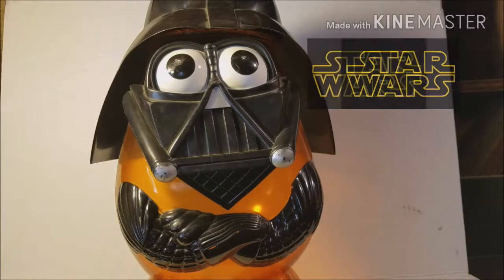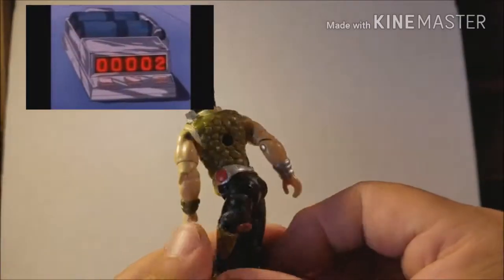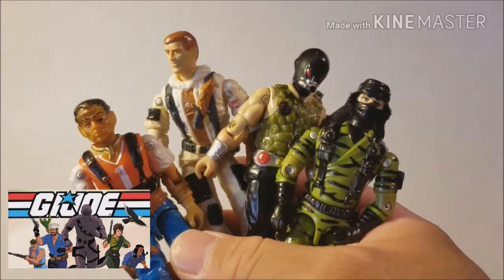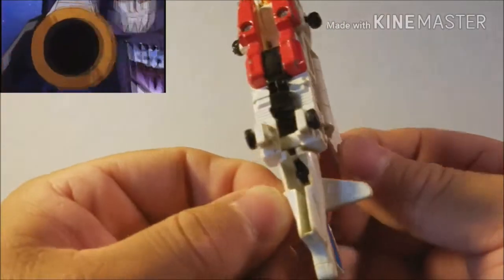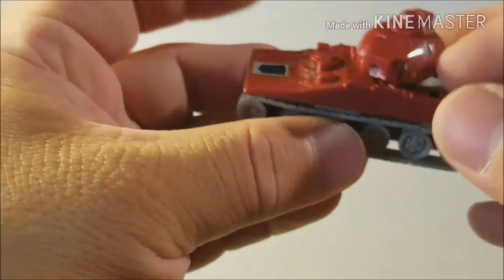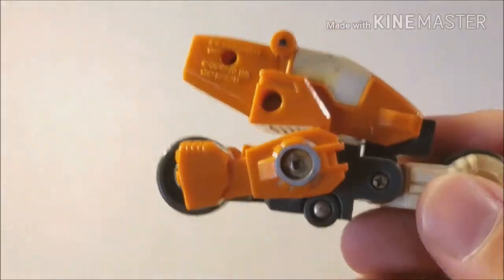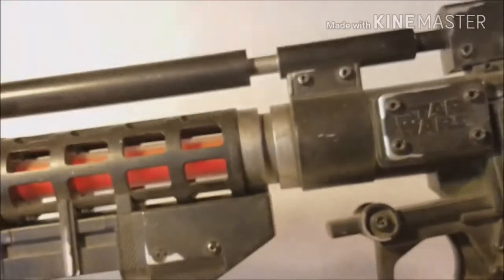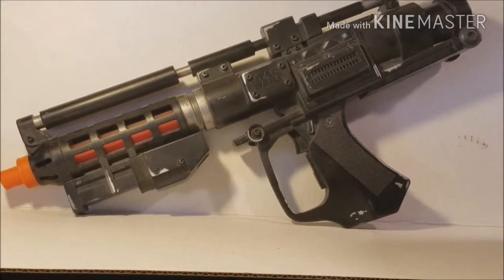Gi Joe/Transformers Toy Hull and Thrift Store Find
Hello toy fans, thank you for stopping by and watching my video. A friend of mine gave me some toys that he did not want so he gave them to me (GI Joes and Transformers)

I would also like to thank for the free royalty music.

and a "BIG" thank you to Kinemaster for making such and awesome app.